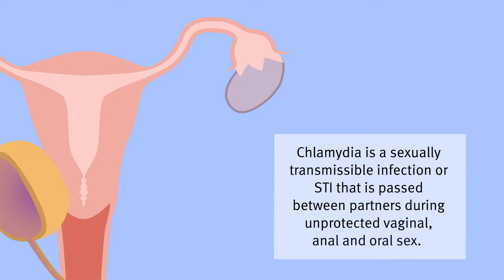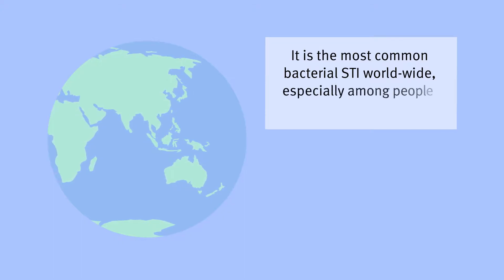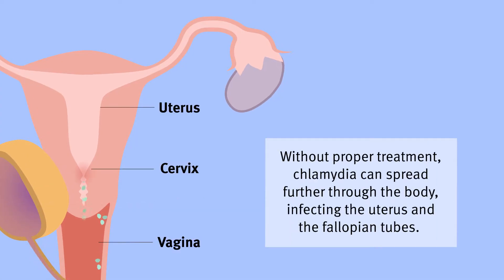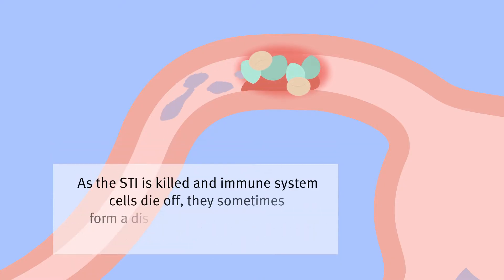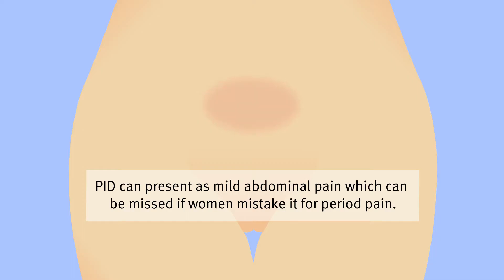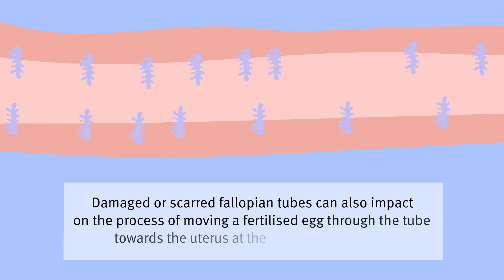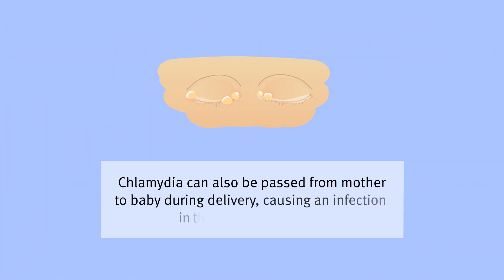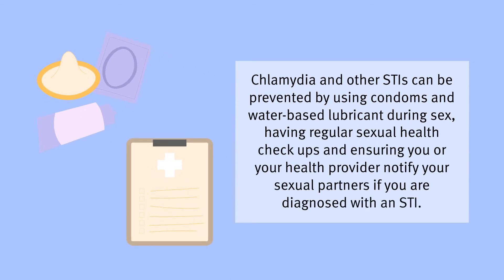Sexual Health - Chlamydia (Female)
Chlamydia is the most commonly reported STI among young people in Australia and is on the rise. It’s a curable bacterial infection usually showing no symptoms and is easily treated with antibiotics. If left untreated, it can sometimes lead to more serious health problems like pelvic inflammatory disease, painful swelling of the testicles, complications with pregnancy and infertility.

Symptoms and signs in people who have a vagina can include:

👉 a change in vaginal discharge
👉 crampy pain in the lower abdomen
👉 menstrual changes including longer, heavier periods
👉 pain when peeing
👉 bleeding / spotting between periods or after sex
👉 pain during or after sex.